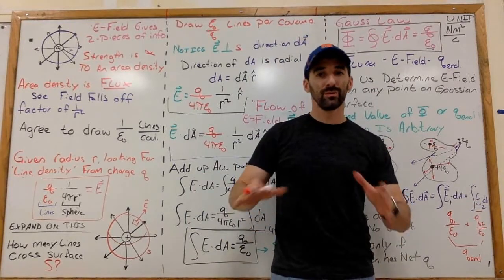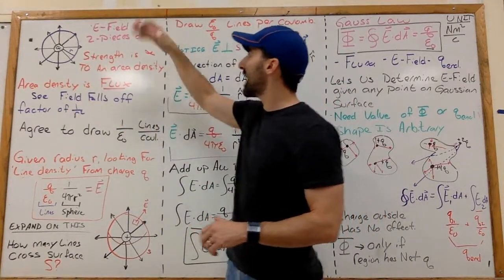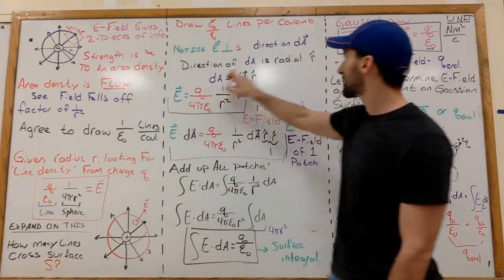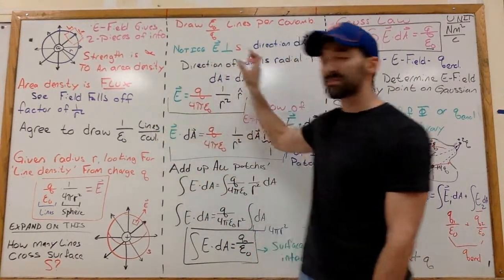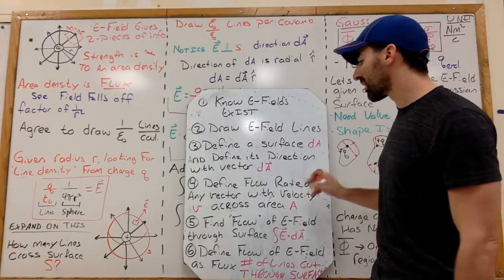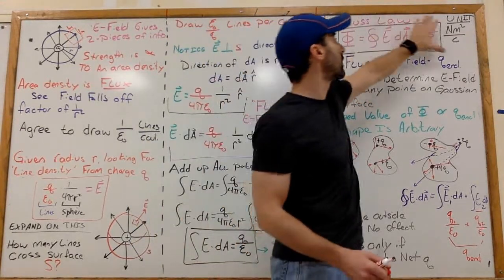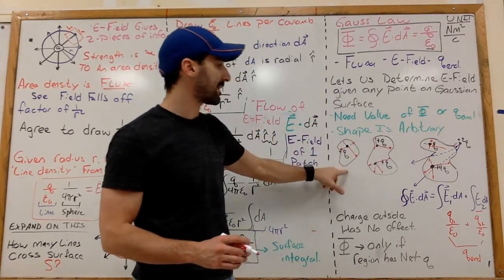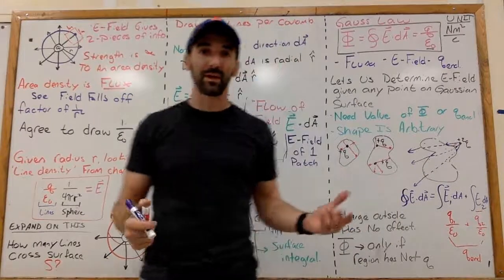Gauss Law reinforce lesson 2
2nd online class around Gauss Law (3rd class overall).  Simple examples included